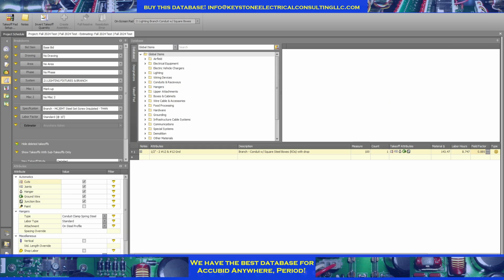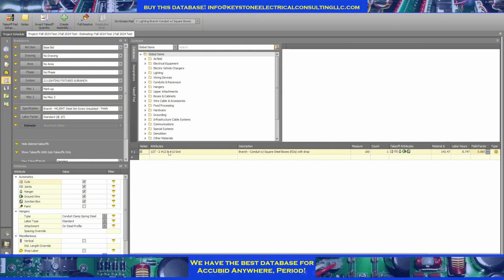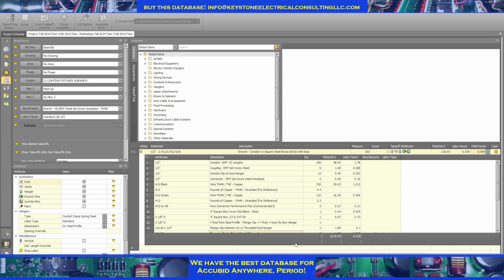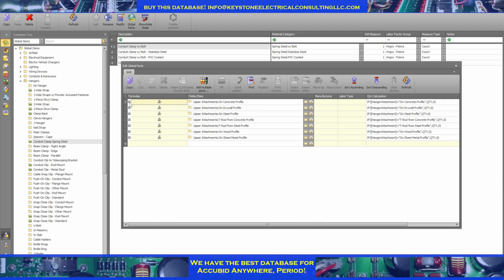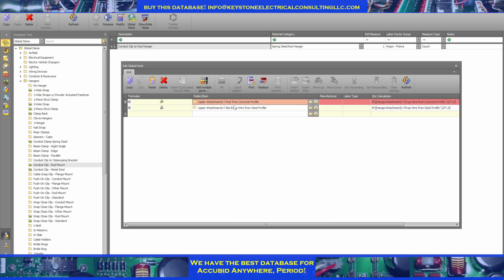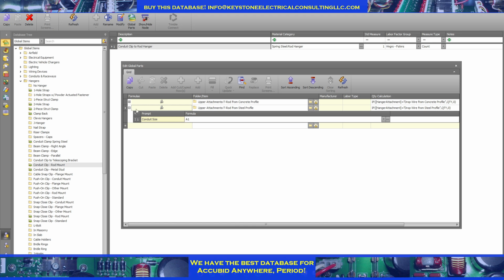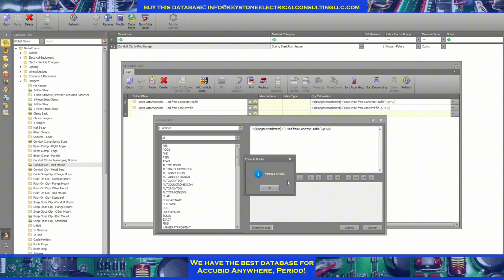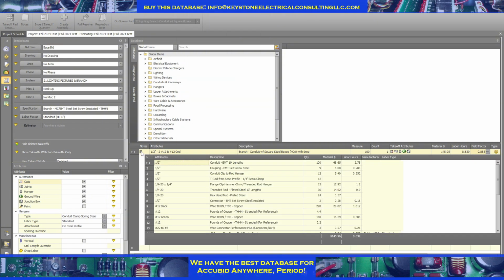Enhancement #7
Come see and learn about the best Accubid Anywhere database out there. This database is available for purchase to save you time and money.

Key Benefits of Our Accubid Anywhere Database:
1. Enhanced Functionality: Our database is meticulously crafted to augment the capabilities of Accubid Anywhere, addressing pain points and enhancing overall functionality.
2. Cost-Effectiveness: Investing in our custom database is a cost-effective alternative to in-house development. You can avoid the downtime and expenses associated with building a similar solution from scratch that typically takes 1,500 to 2,000 hours minimum. Our database is a one-time cost.
3. Rapid Deployment: We understand the urgency of resolving your challenges promptly. Upon receipt of payment, you can expect to have the database migrated to your environment within 3 to 4 days, ensuring minimal disruption to your operations.